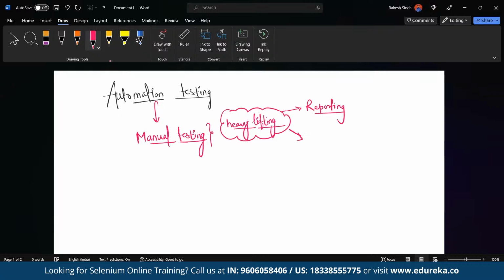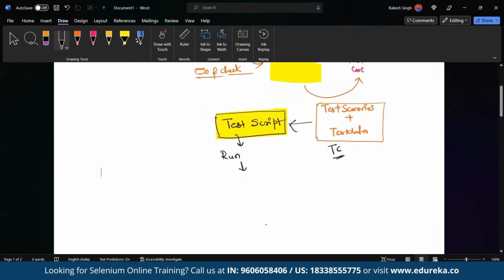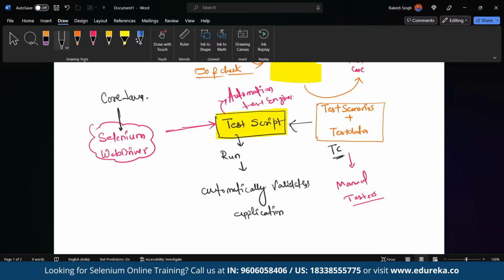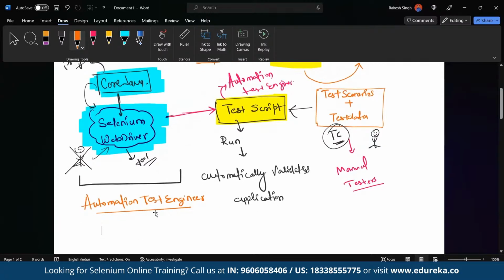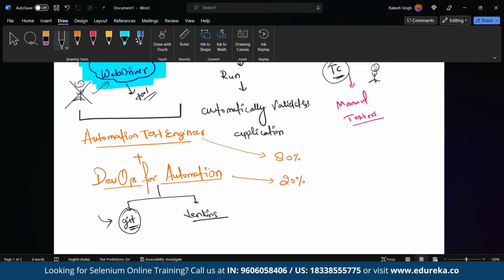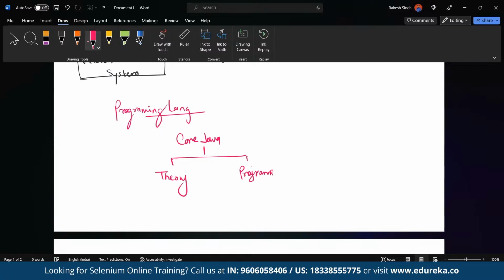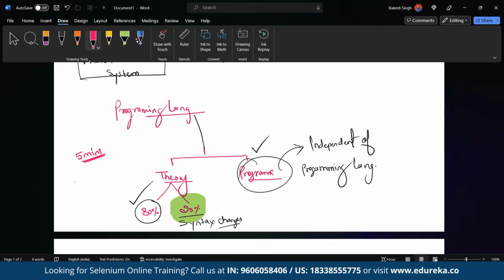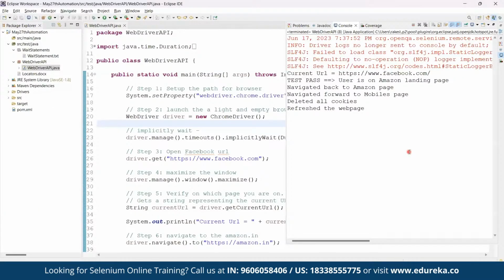Unlocking the Secret of Automated Testing With Selenium Framework | Selenium Training | Edureka Live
Selenium Frameworks are used to optimize the code structure and helps in code maintenance. Watch this video on "Selenium Framework using Java" to learn how the three common Selenium frameworks can be created. The three Selenium frameworks are:
00:00:00 Introduction
00:00:19 Agenda For The Session
00:00:40 Need For Selenium Framework
00:01:29 Benefits Of A Selenium Framework
00:03:26 What Is A Selenium Framework
00:03:43 Types Of Selenium Frameworks
00:04:46 What Is Data Driven Framework?
00:06:38 Selenium WebDriver + Apache POI
00:07:09 Integrating Selenium WebDriver & Apache POI
00:22:00 What Is Keyword Driven Framework?
00:23:05 Demo: Method Names Stored in Excel File
00:36:24 Demo: Java Reflection Class Is Use